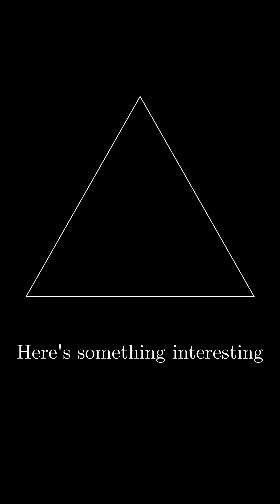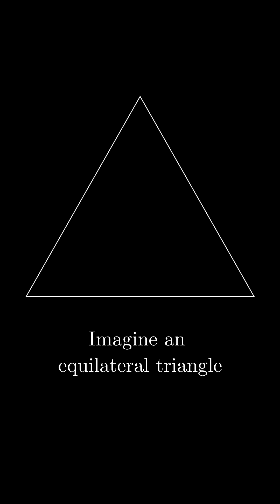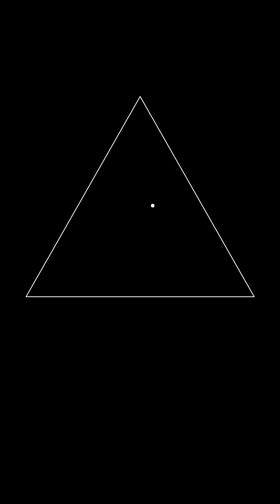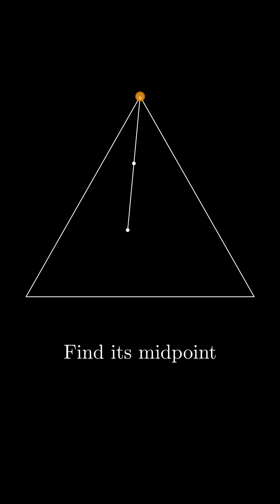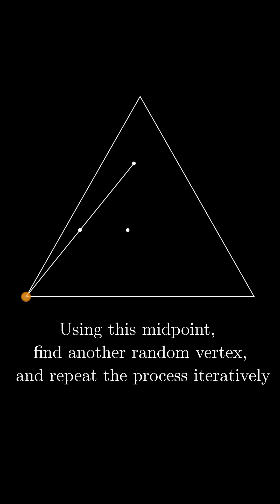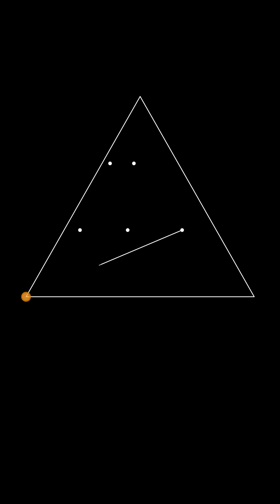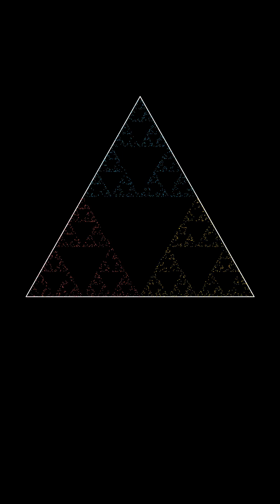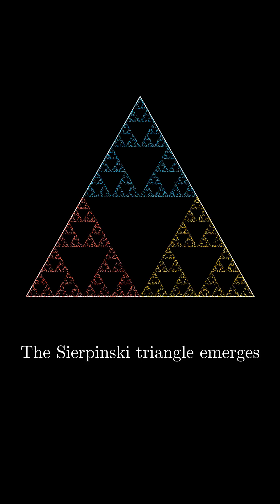Ever heard of the chaos game?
Here's an interesting construction of the famous Sierpinski triangle.